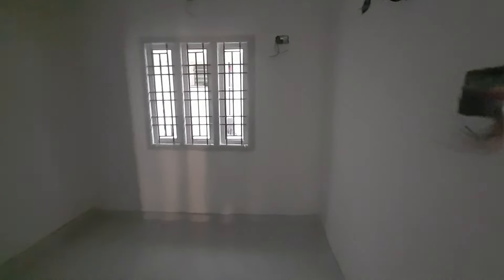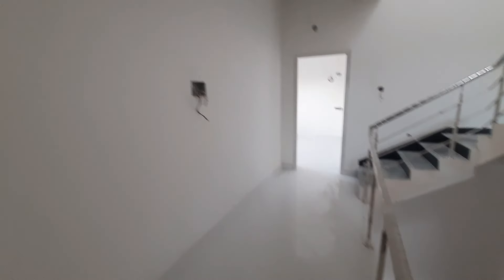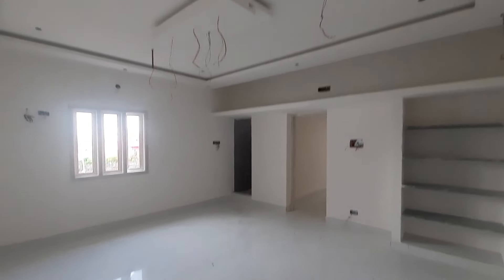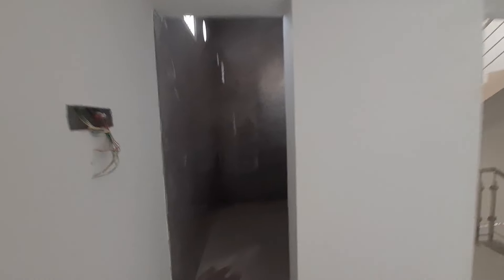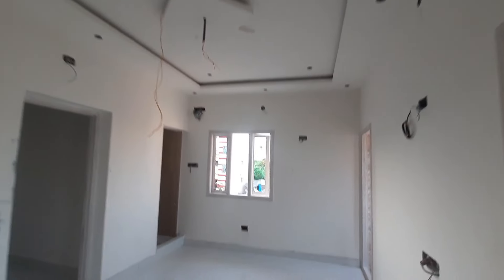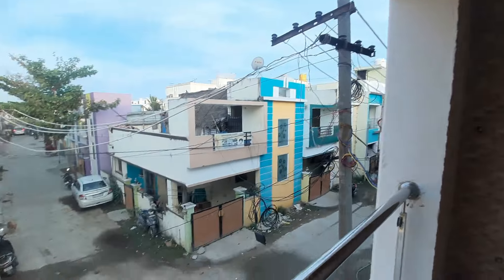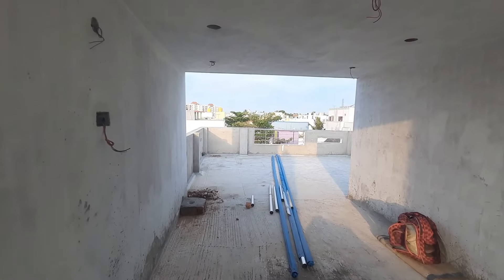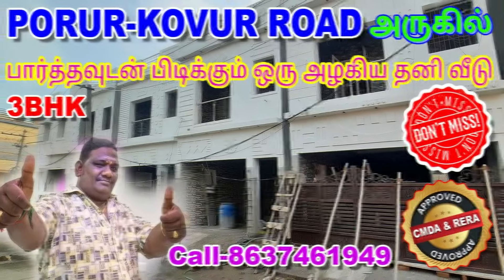சென்னையில் சகல வசதிகளுடன் ஒரு அழகிய 3bhk தனி வீடு | வாங்குனா இப்படி ஒரு வீட்டை வாங்கணும் porur nr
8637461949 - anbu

Direct Owner Property

East Facing
Rate - 1crore & 20 Lacs